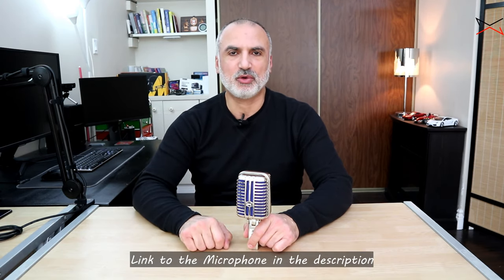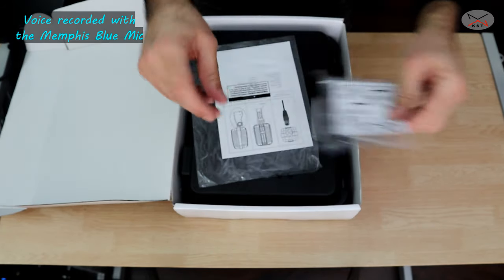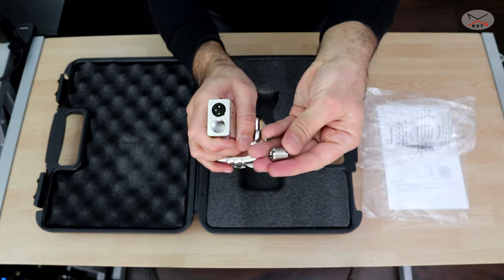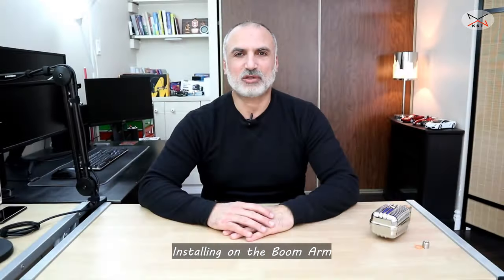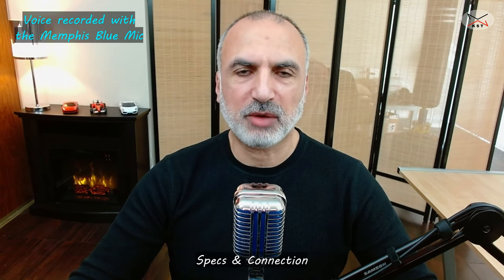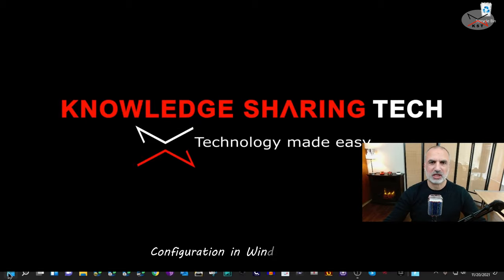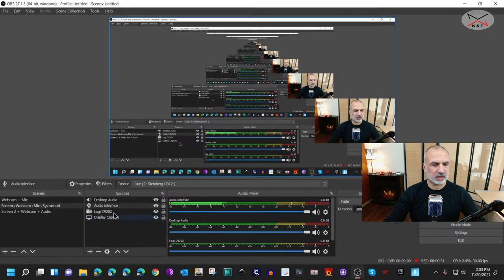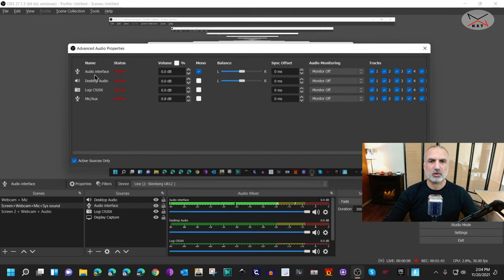Monoprice Memphis Blue Dynamic Microphone Review, Setup & Unboxing // Retro Style Mic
Retro style dynamic microphone Stage Right Memphis Blue Classic
Link to the Mic on Amazon
Link to the Boom Arm on Amazon
Link to Steinberg UR12 on Amazon

Chapters:
00:00 Intro
00:44 Unboxing
01:59 Build quality
02:32 Installing on the Boom Arm
03:10 Specs & connection
04:16 Configuration in Windows & in OBS
05:55 Likes & dislikes

Follow me on:
My websites: